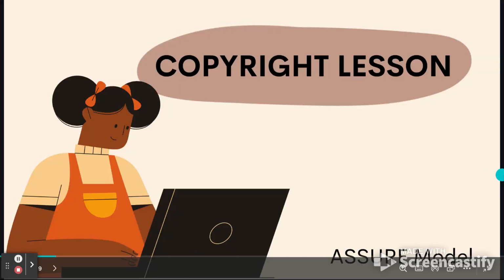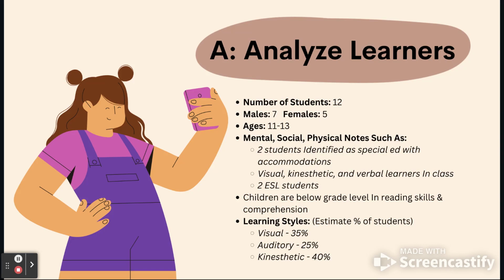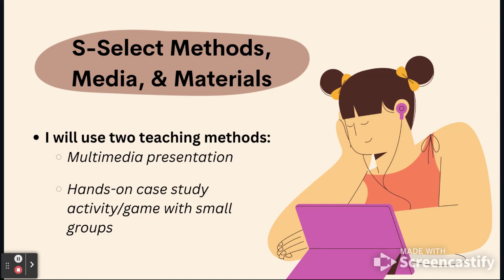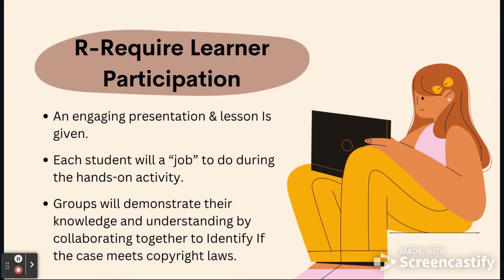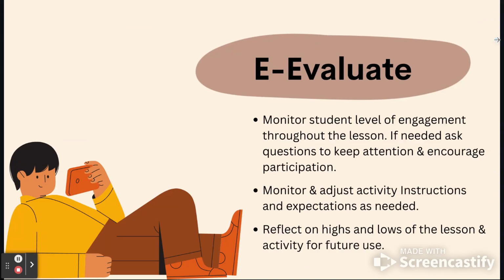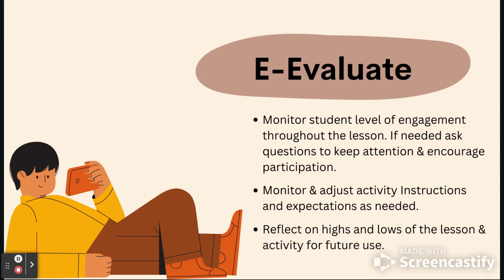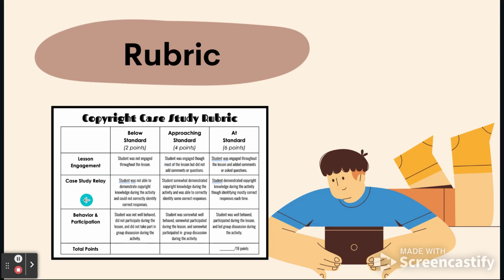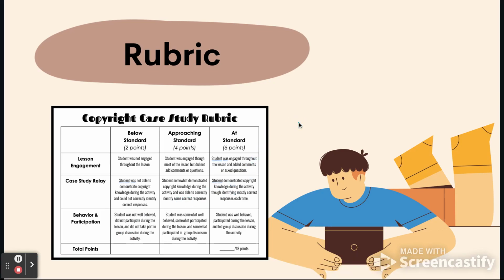Copyright ASSURE Lesson - Presentation